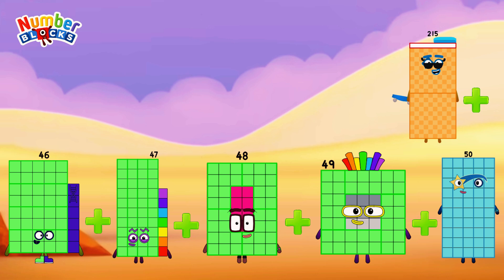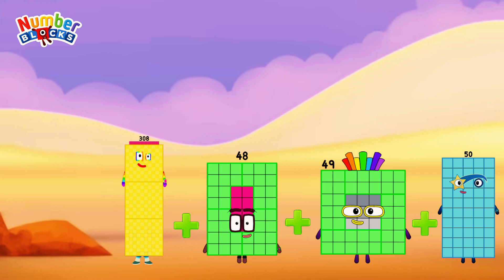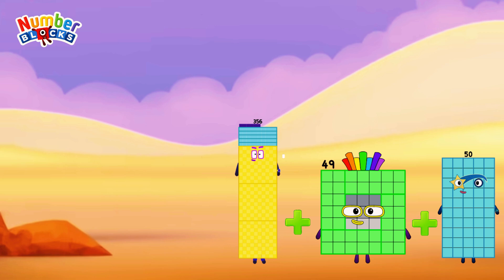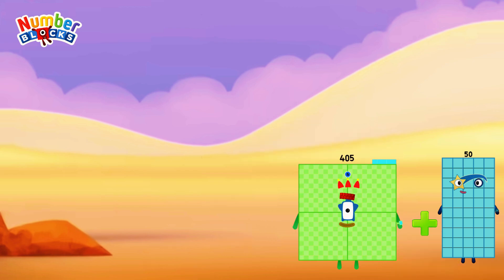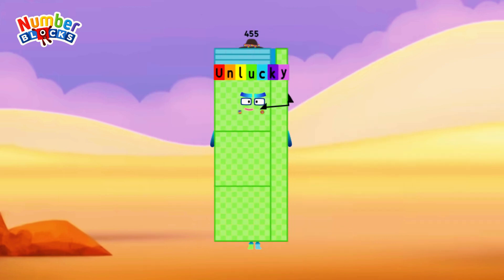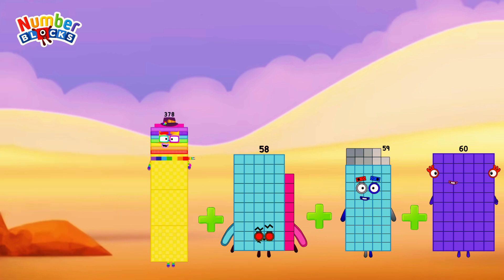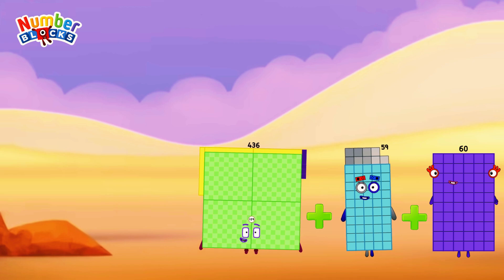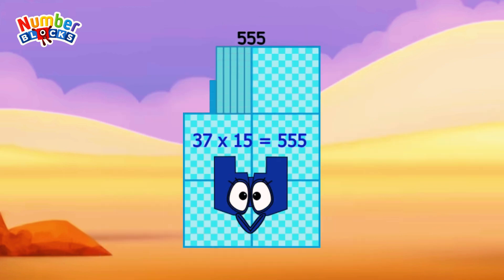NUMBERBLOCKS ADDING UP TO 10 GIANT NUMBERS ADDITION OF BIG NUMBERS | @ColorArt_id Part-2